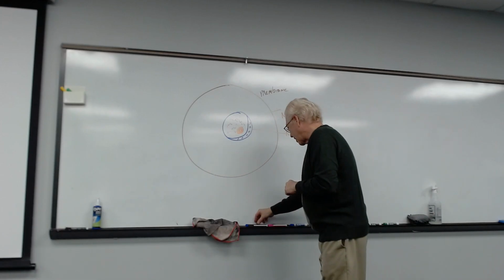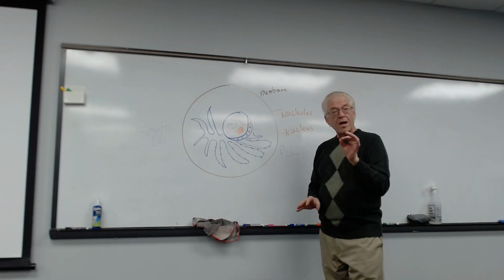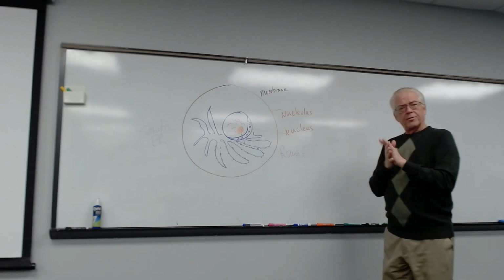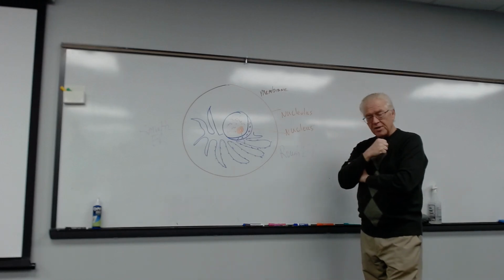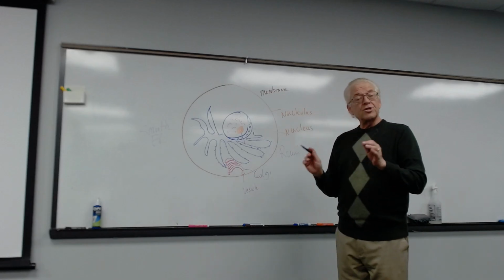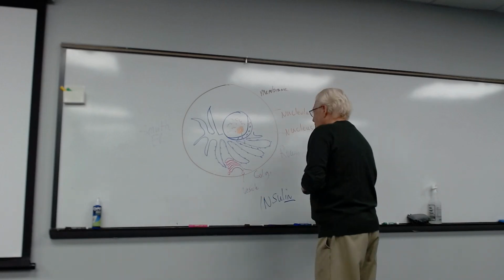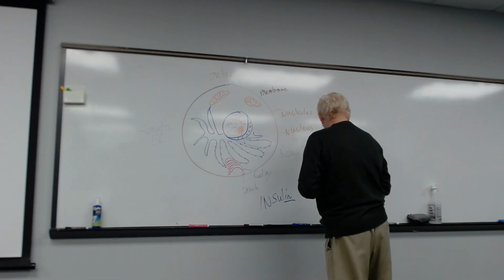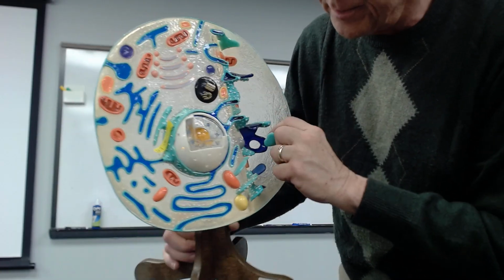Organelles of the Cell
Mr. Weber going over the organelles in cells.